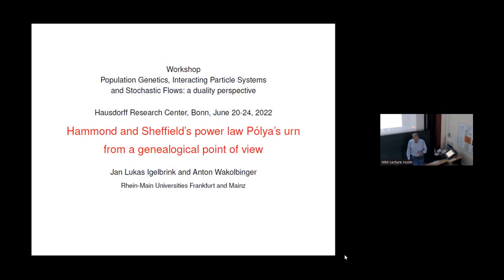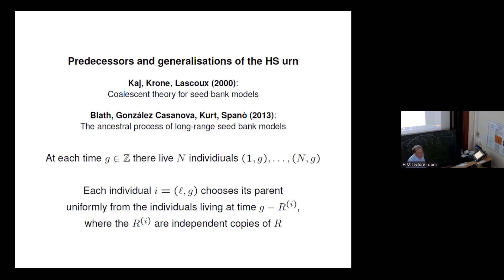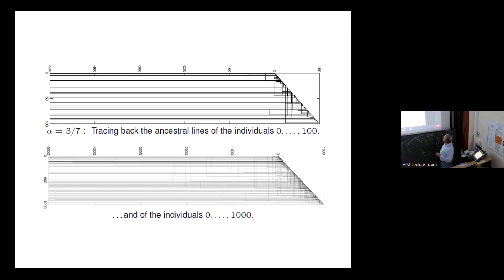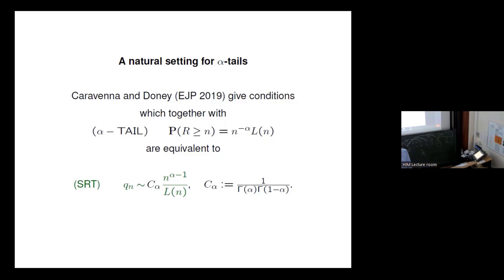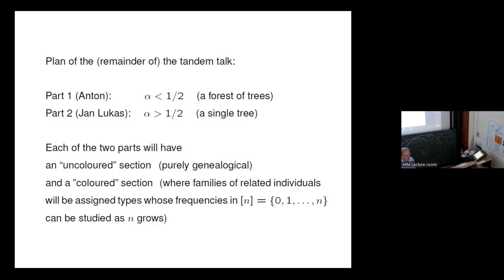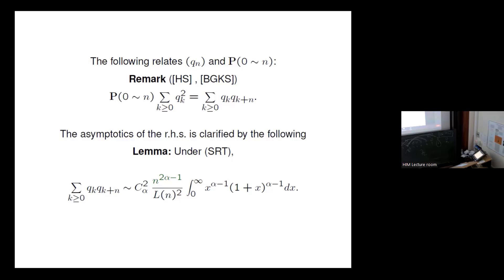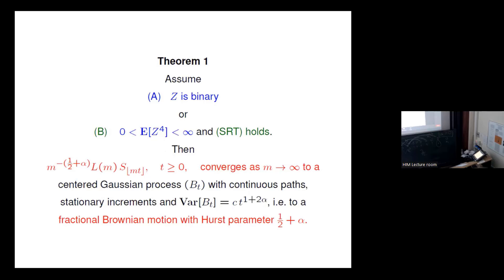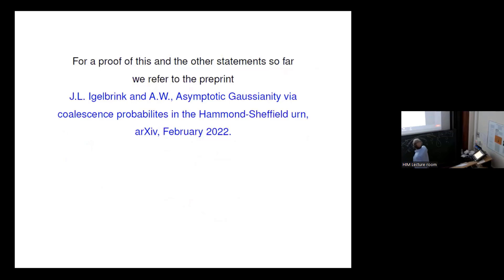Jan Lukas Igelbrink and Anton Wakolbinger: Hammond and Sheffields power law Pólya's urn [...] 1/2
Full title: Hammond and Sheffields power law Pólya's urn from a genealogical point of view

In the power law Pólya's urn of Hammond and Sheeld (2013), every integer is populated by one individual. The "parent" of individual i element of Z sits at i − Rᵢ, and the Rᵢ are i.i.d. with a power tail of exponent α. This gives rise to ancestral lineages which are coalescing renewal processes, and to a random partition of Z which has infinitely many components if α smaller than 1/2.
In this parameter regime we are able to control, under the conditions of the strong renewal theorem, the coalescence probabilities of two, three and four individuals that are randomly sampled from [n] with n large. This allows us to prove an invariance principle for convergence of the renormalised sums of independent colourings of families in the urn towards fractional Brownian motion, which goes beyond the ±1-colourings considered by Hammond and Sheffield. A key ingredient in our approach is a new criterion for the asymptotic Gaussianity of the renormalised sums in randomly coloured random partitions of [n], based on Stein's method.
In the second half of the tandem talk we will turn to the case 1/2 smaller than α smaller than 1. Here the genealogy of the Hammond-Sheffield urn forms a random tree with vertex set Z. We identify the asymptotic
depth of the most recent common ancestor (MRCA) of the two individuals 0 and n as n → ∞, and present attempts to analyse the depth of the MRCA of [n], also via an associated hydrodynamical reaction-transport system. Finally we discuss an analogue of the infinitely many alleles model: each individual in Z₊ gets a new type if its parent sits in Z₋, and otherwise inherits the type of its parent.
This system seems to behave in a metastable manner, which we illustrate via simulations.